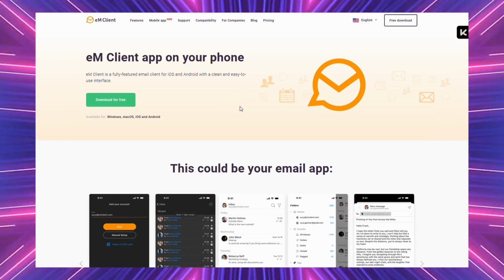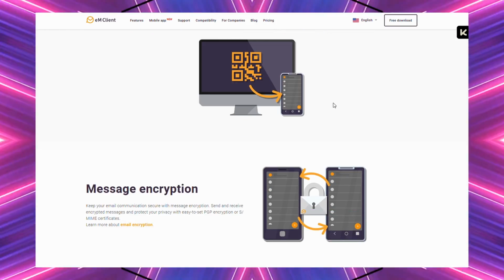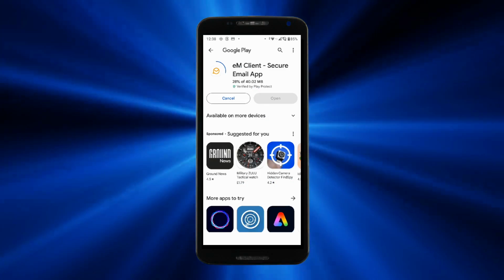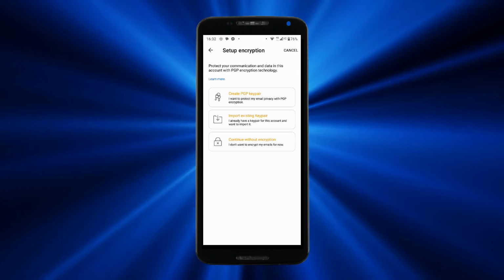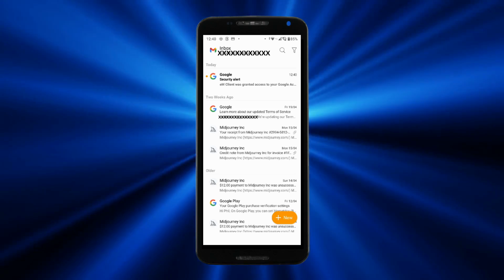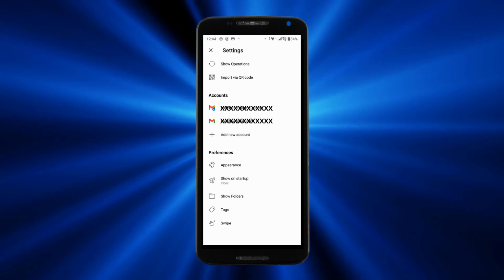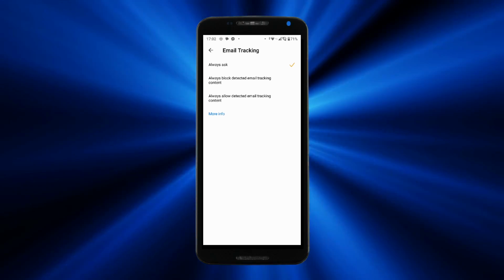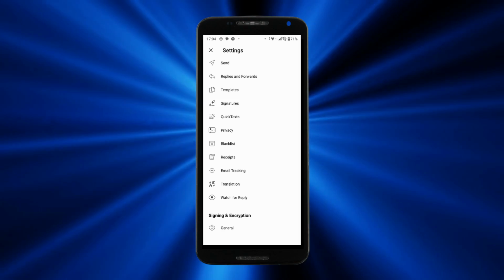Get Desktop Quality Email on Your Mobile with eM Client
Email clients on phones tend to be either a trifle simplistic or overly complicated and generally I am not a fan of them. Emails can clutter your phone’s storage space and into the bargain give you another distraction on top of all the others. This new client might just change my mind about that.

Already winning fans with their desktop client for Windows and Mac, the new eM Client for mobile devices looks to be turning heads too. It’s apparently very simple to use and set up, and very smart in the way it deals with your incoming messages.

This is a sponsored article and was made possible by eM Client. The actual contents and opinions are the sole views of the author, who maintains editorial independence even when a post is sponsored.